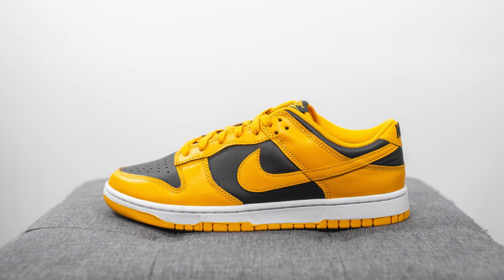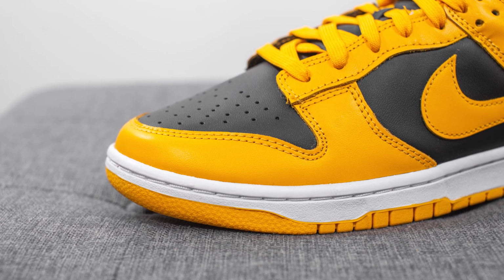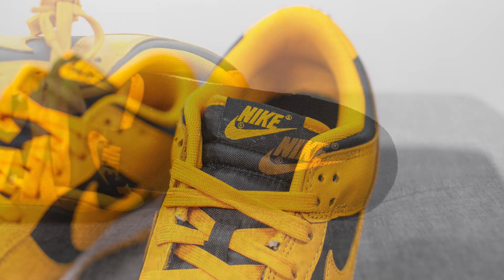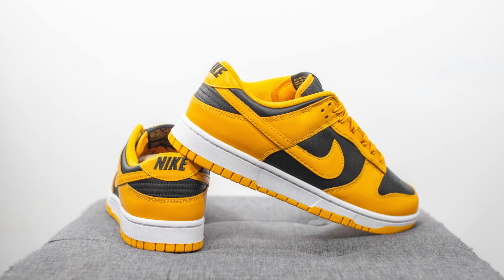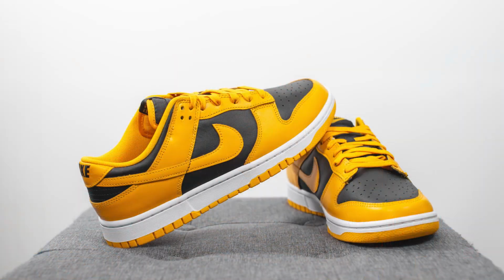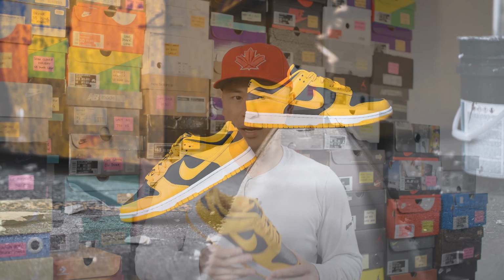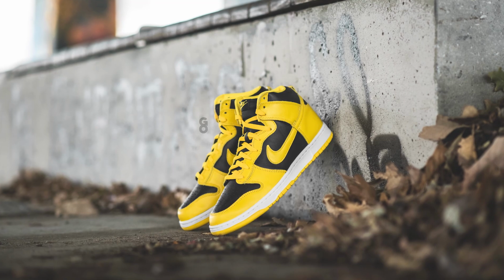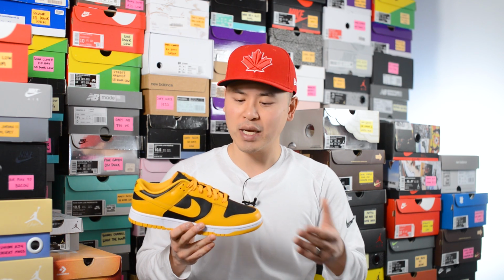Nike Dunk Low "Goldenrod": Review & On-Feet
My latest sneaker pickup and review is the Nike Sportswear Dunk Low in the "Goldenrod" colourway. With a full leather construction, yellow and black coloured leather panels give the shoe a striking look, with a clean white midsole to break up the colours. Check out my review and let me know if you managed to scoop up a pair or not!